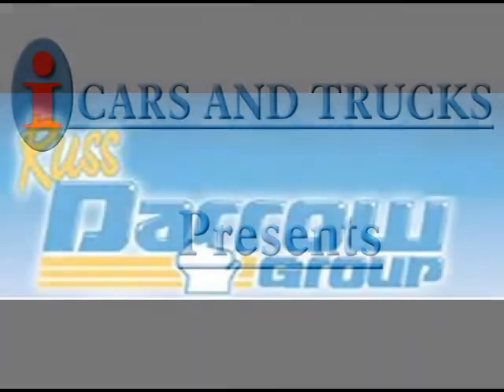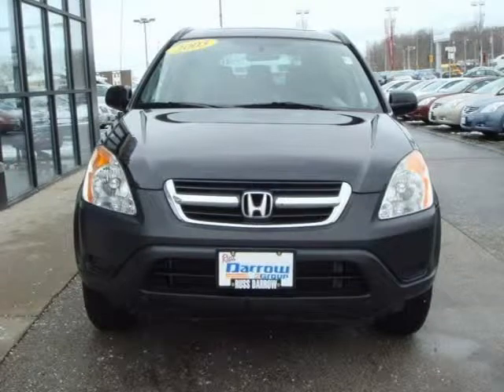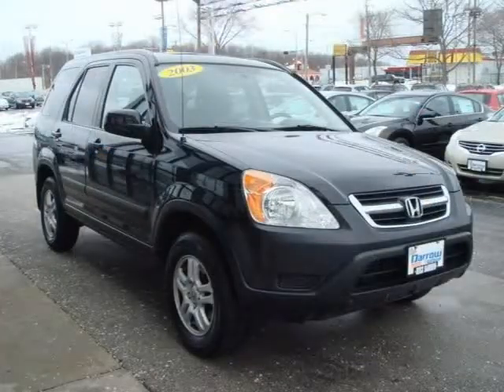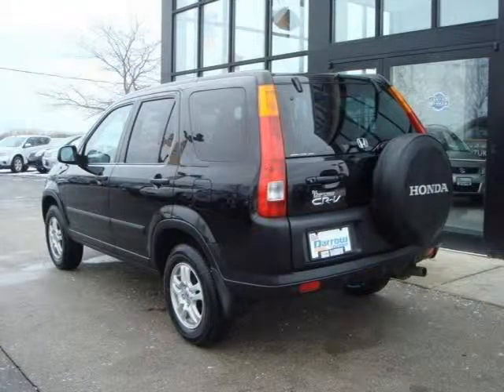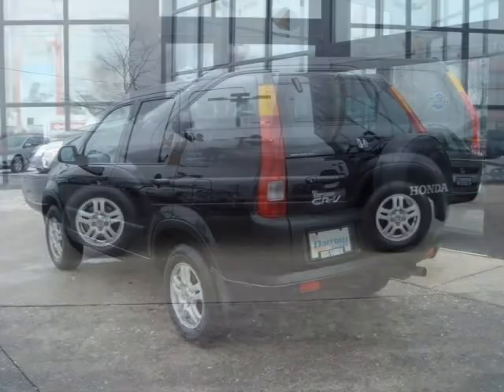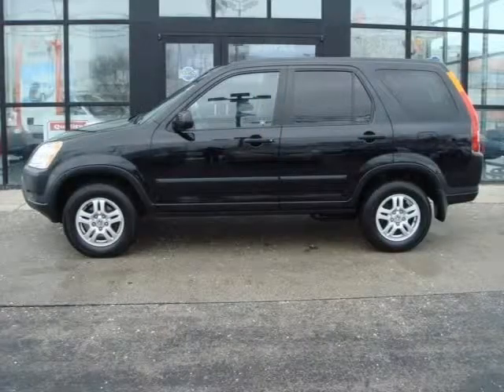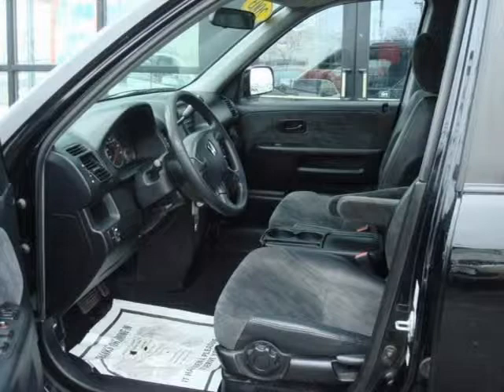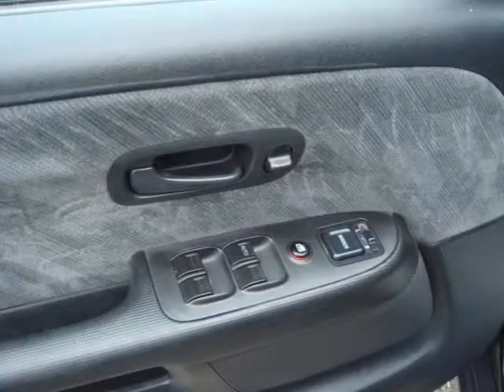2003 Honda CR-V Milwuakee WI WI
Price: $ 11,787
Mileage: 90,549
Body Style: Sport Utility
Ext. Color: Nighthawk Black Pearl
Int. Color: Black
Engine: 2.4L
Drive Type: 4WD
Fuel Type: Gasoline Fuel
Doors: 4
Stock No.: NP8406A
VIN: JHLRD78843C041249